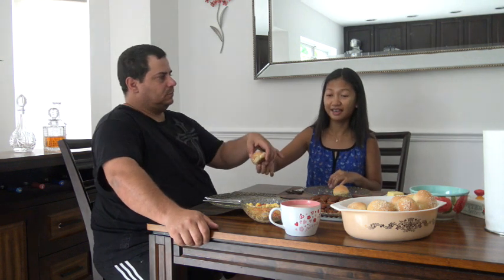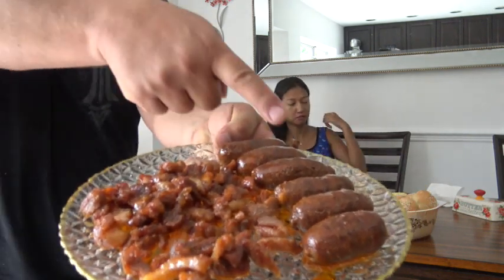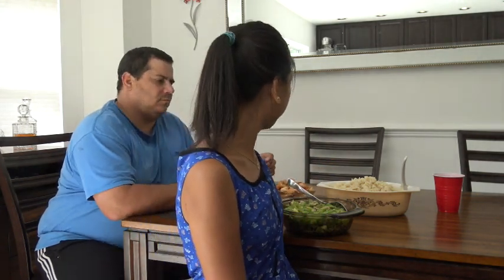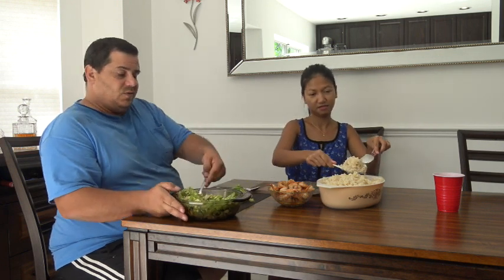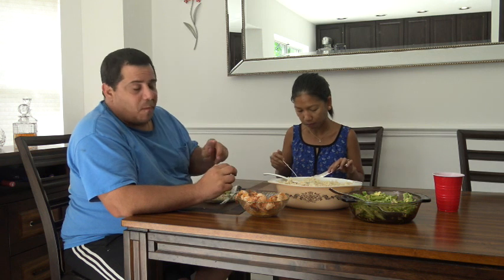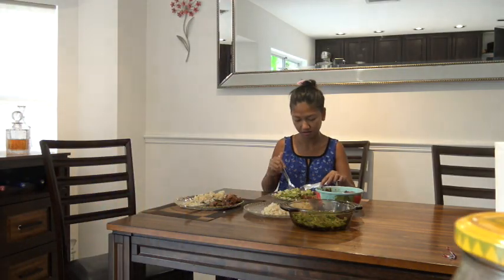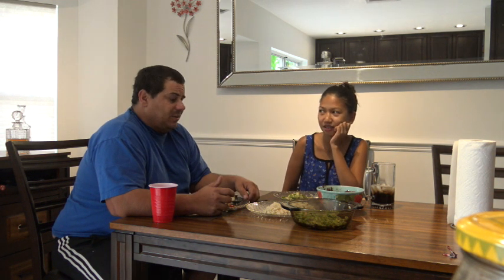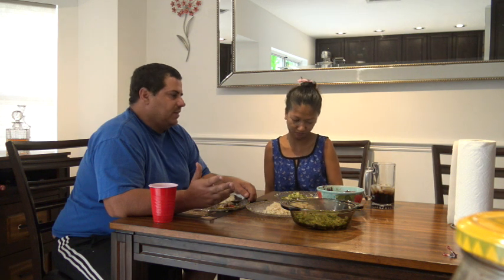American husband eats Filipino food all day!! | It's Edel